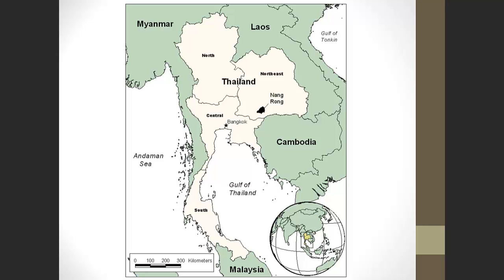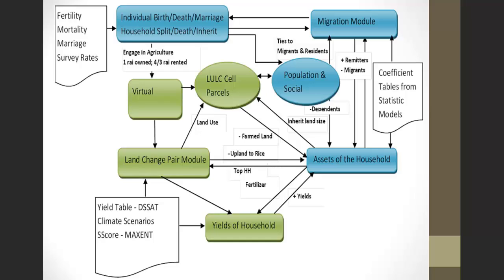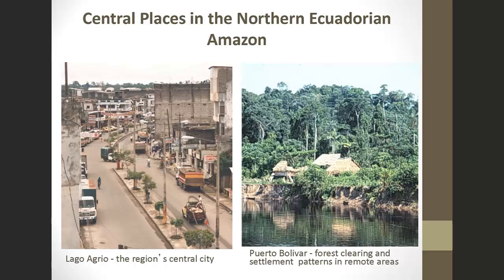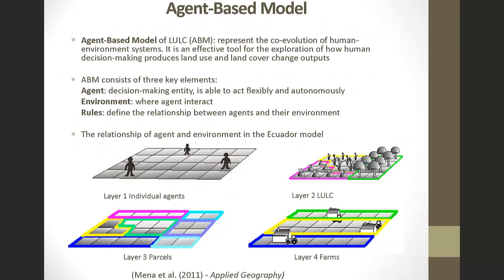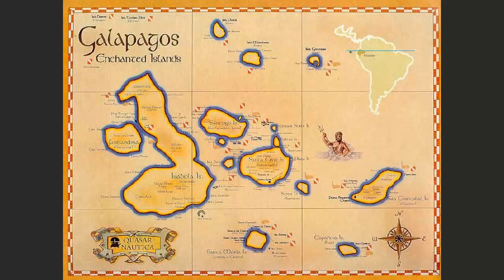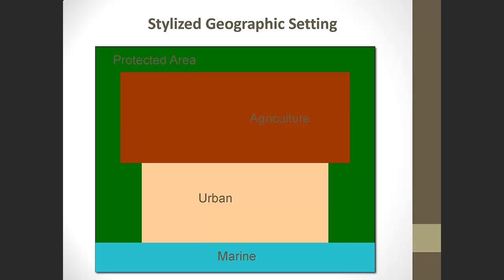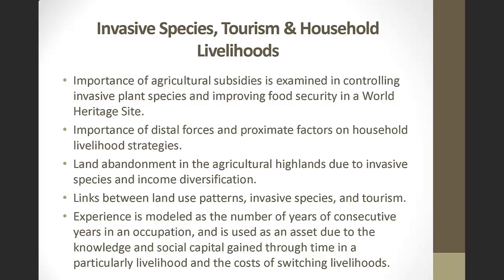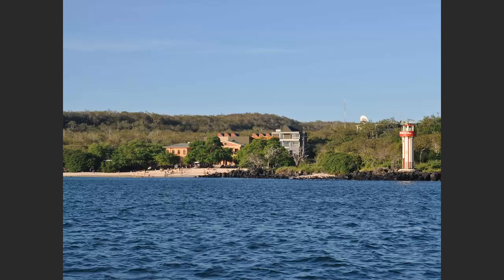Spatial Speaker: Stephen J. Walsh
Enhanced Process Understanding of the Drivers of Land Use/Land Cover Change by Synthesizing across Agent Based Models